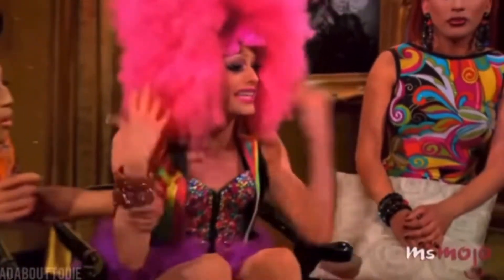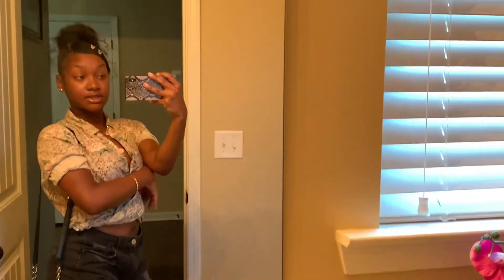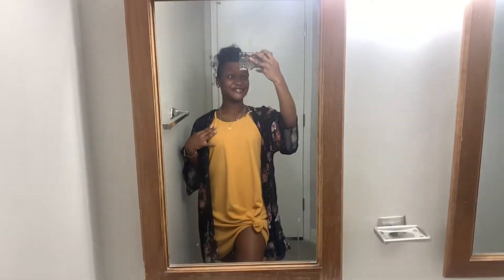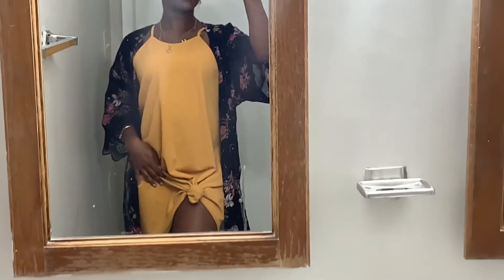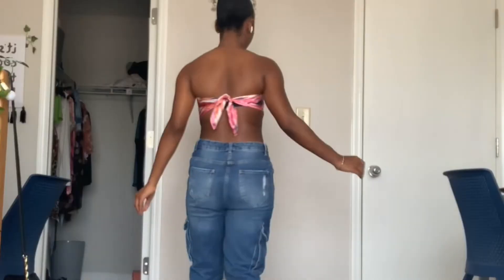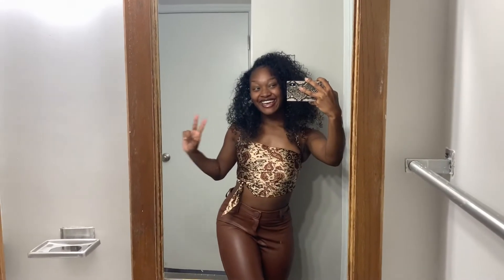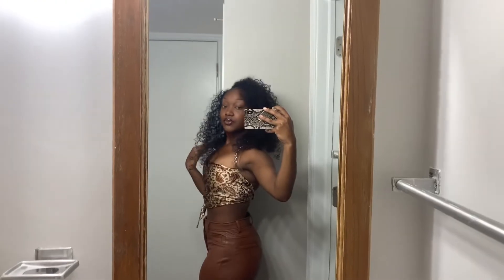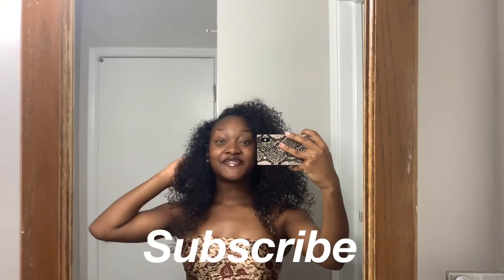OUTFITS OF THE WEEK| CAMPUS EDITION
Thank you guys so much for watching my outfits of the week: college edition!
it’s been too long but I have some Halloween vids in store to make up for the lost time 🙂

Share in the comments below your thoughts!  What’s your fav your outfit in the video?

Tap the like button! I hope you all enjoyed :)

This is a safe space to relax and vibe. Please continue to educate yourselves and find out what’s happening today and on ways to support all the innocent POC lives that have been taken. I genuinely hope you all enjoy this video By the way don’t hesitate to request some video ideas !

Promises will be kept of me making videos 5EVER✋🏽

Song used (NO MONEY MADE FROM ANY OF SONGS AND RIGHT USAGE OF MUSIC BY OWNERS OF CHANNELS)

Created by: me